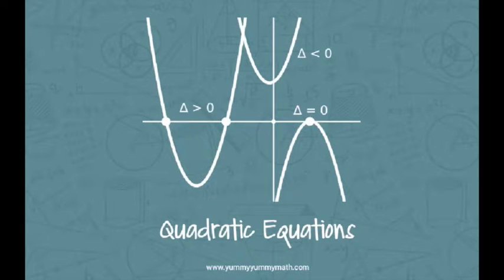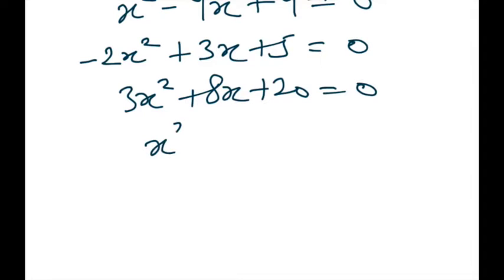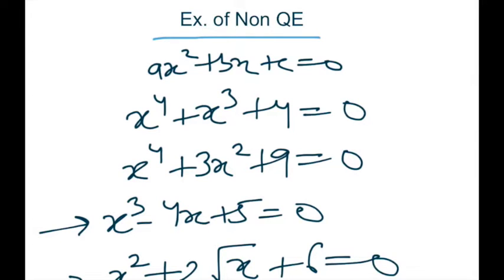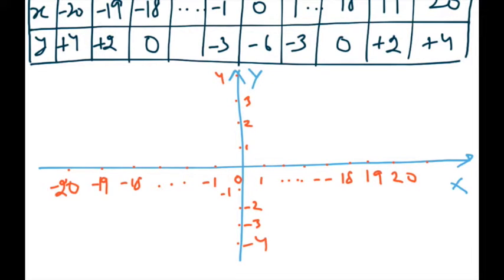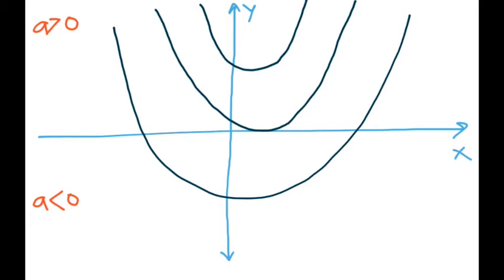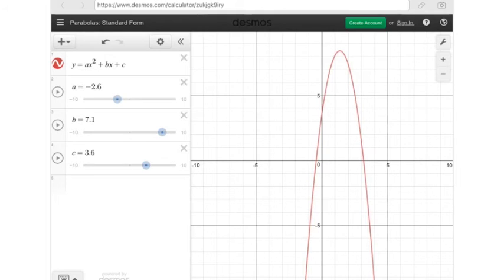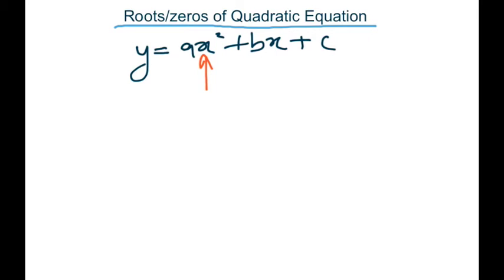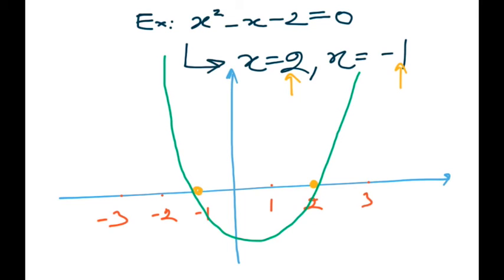Quadratic Equations CBSE 10 - video 1